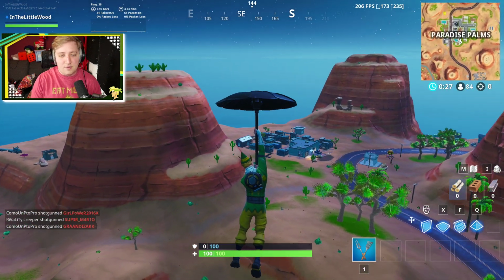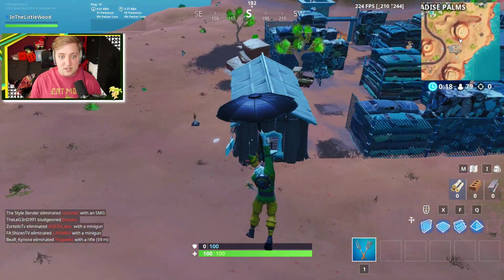Fortnite Fortbyte #28 Location - Accessible by solving Pattern Match Puzzle outside Desert Junkyard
BYEEE! ^_^ x